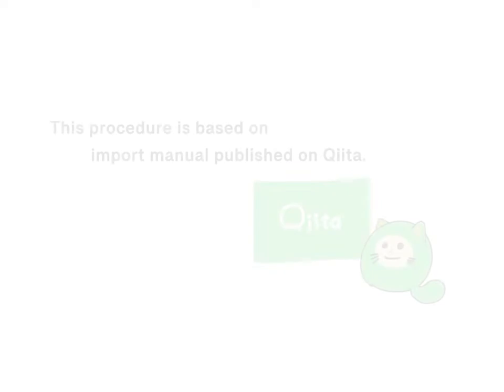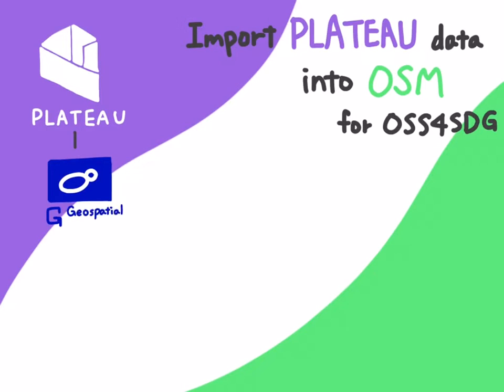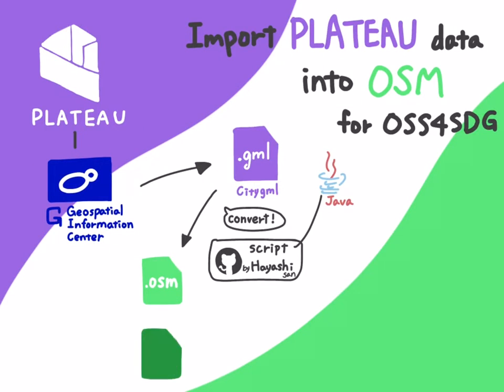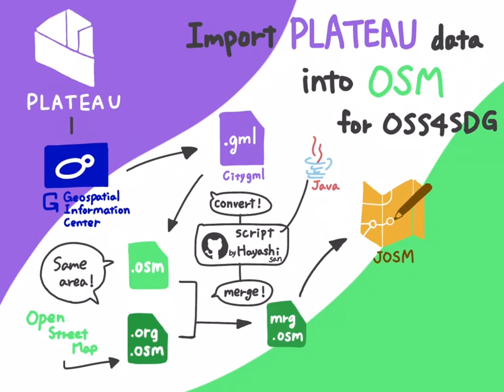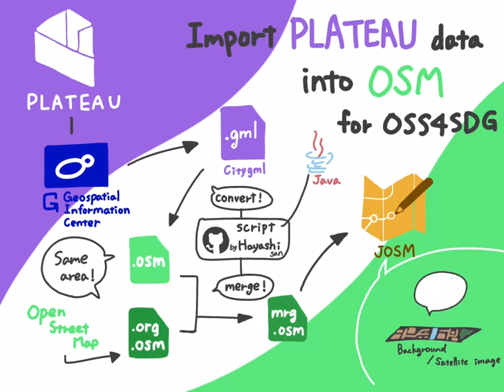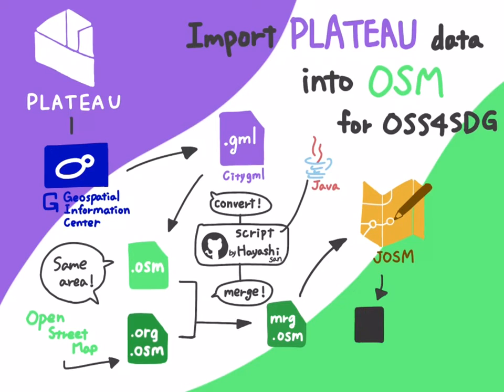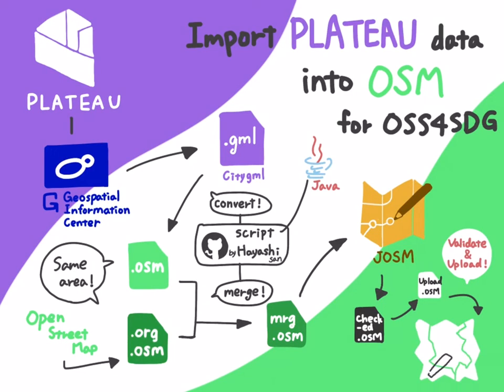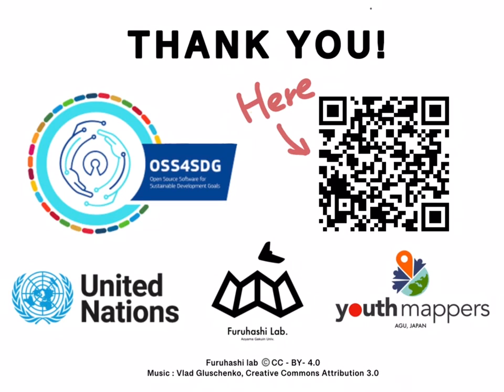CityGML Data Import project in Japan